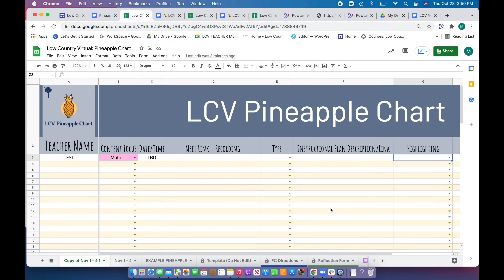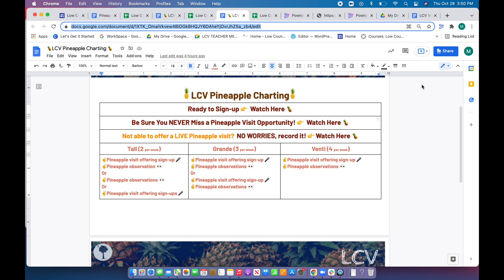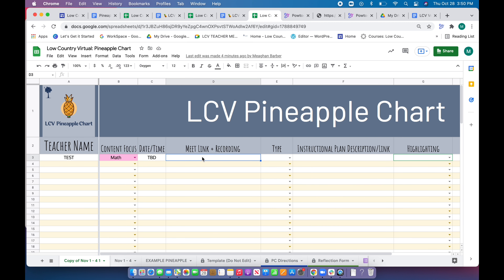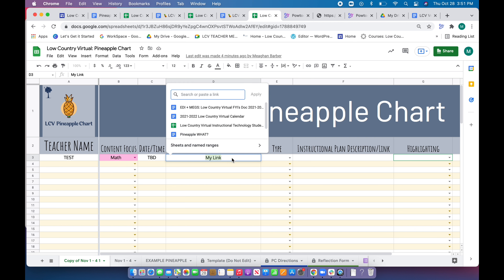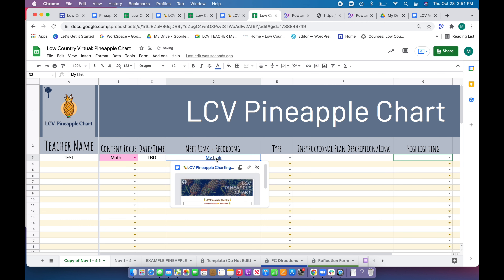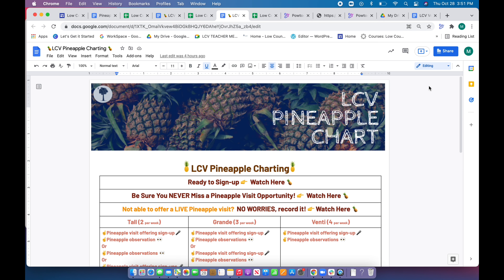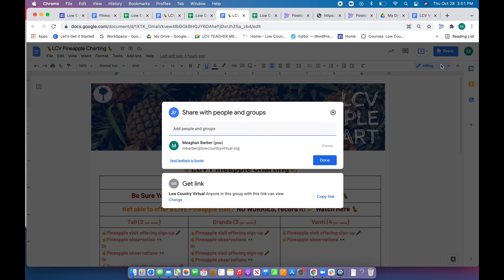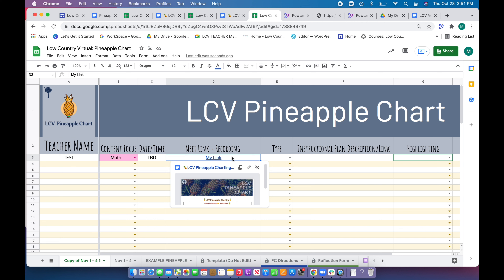LCV Pineapple Chart: Adding A Link To A Google Sheet